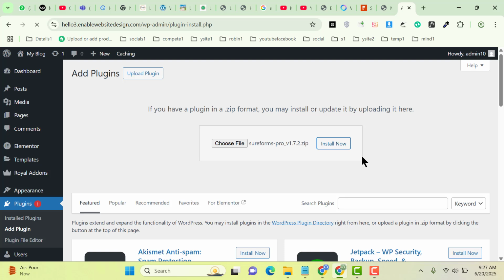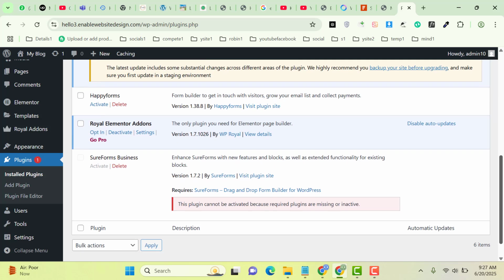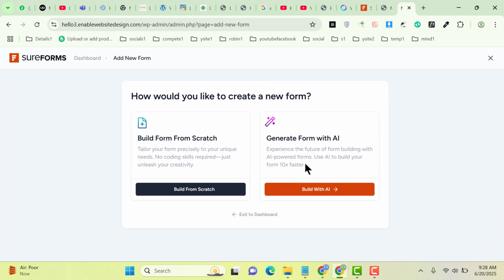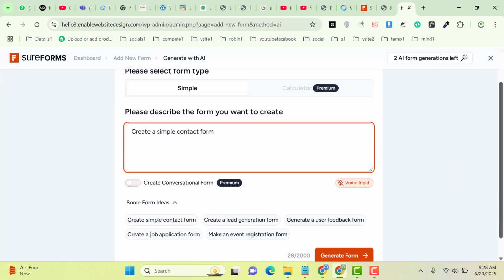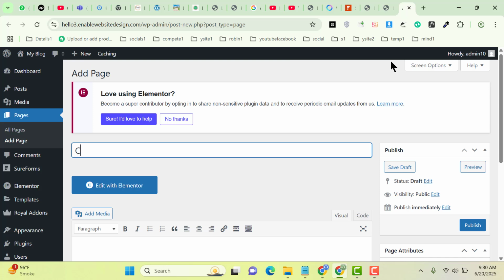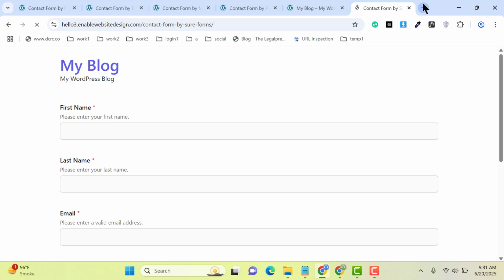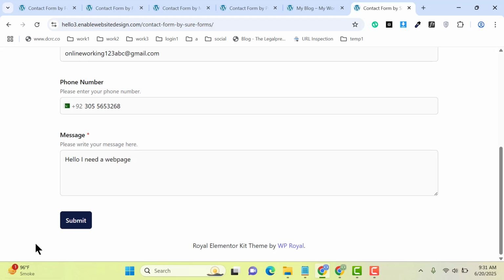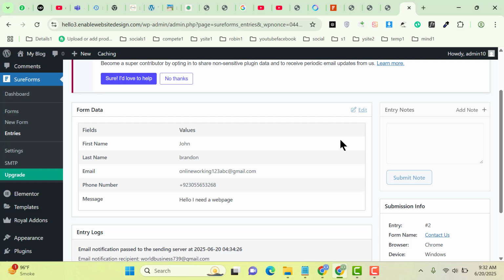How to easily create a contact form in wordpress website using SureForms only just in 5 minutes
How to Easily Create a Contact Form in WordPress Website Using SureForms Only Just in 5 Minutes (2026 Tutorial)!

In this video, I show you how to quickly create a contact form using SureForms in WordPress, all in just 5 minutes. As a free, AI-powered form builder built natively on the WordPress block editor, SureForms makes it easy to generate professional forms from a simple text prompt without writing any code.

In this video, you'll learn:

Why SureForms is a great free, AI-powered form builder

How to install and activate SureForms quickly

How to use the AI form generator to create your form instantly

How to customize fields using the block editor

Tips for setting up email notifications and anti-spam protection

Perfect for:

WordPress users wanting a fast, free, AI-powered form builder

Freelancers offering form setup services

Web designers speeding up client website workflows

Anyone wanting a quick contact form solution

Timestamps:

0:00 – Introduction

0:20 – Why choose SureForms

1:00 – Installing and activating SureForms

2:00 – Using the AI form generator

3:30 – Customizing fields and settings

5:00 – Final result and recap